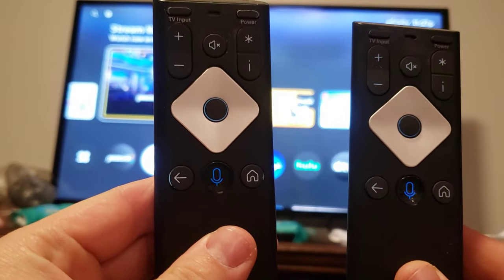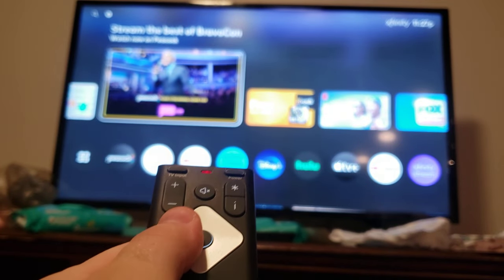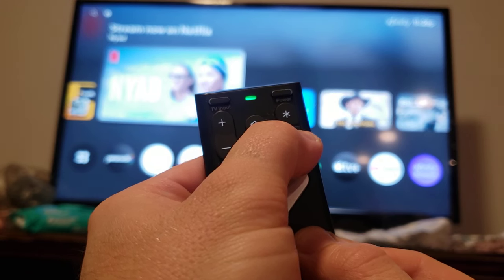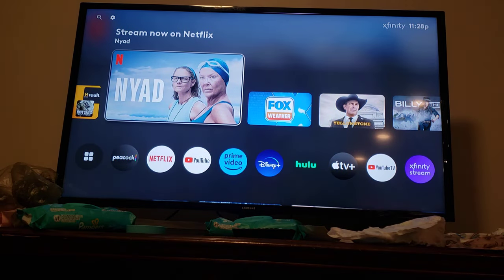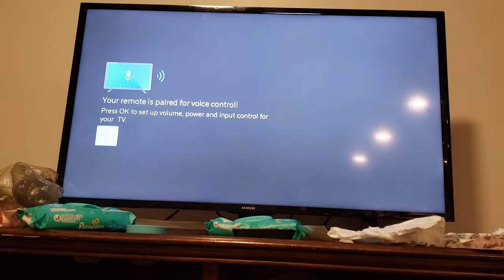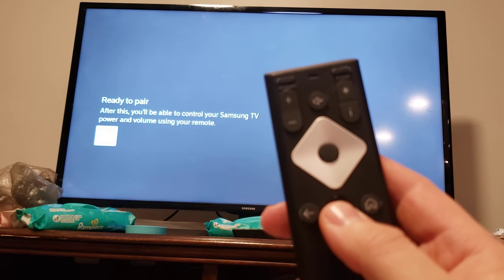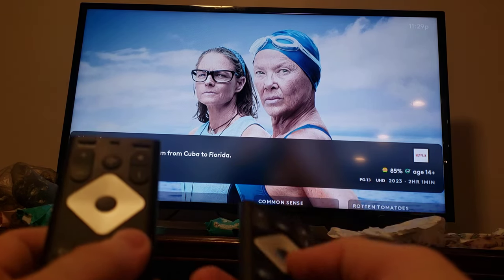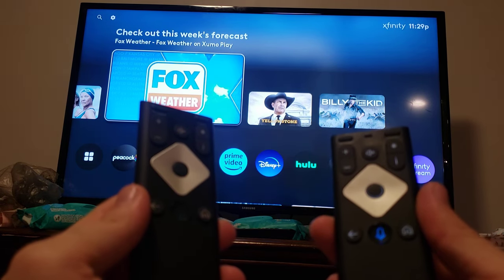How to: reset, pair/program and connect your XR16 xfinity flex remote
That is the website with the current steps to help anyone with any xfinity devices if it is not working.

just made this video to make sure it has the most up to date steps on how to reset and add your remote.

I made other videos with similar steps if these ones do not work.  some say they do, other say they don't.